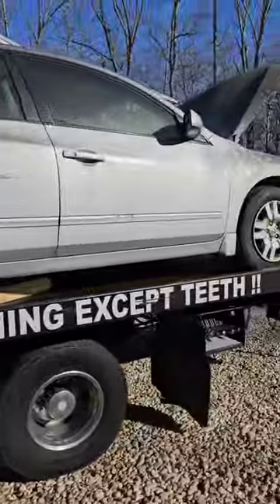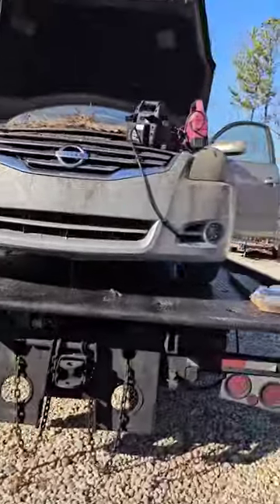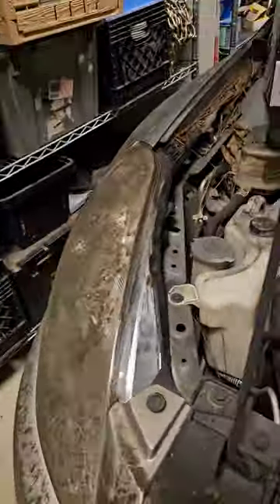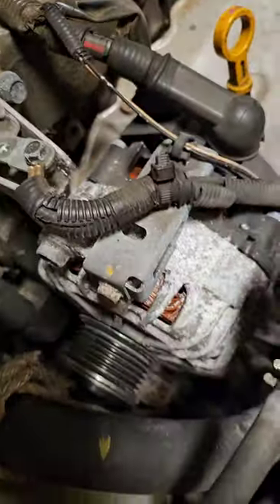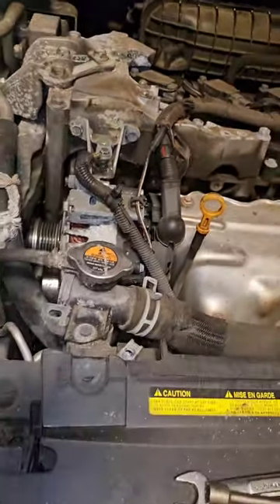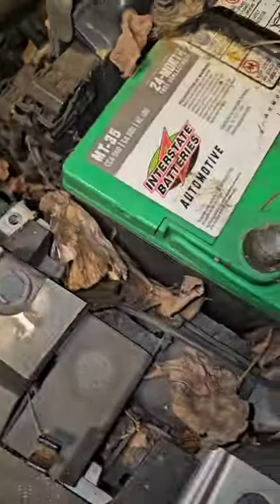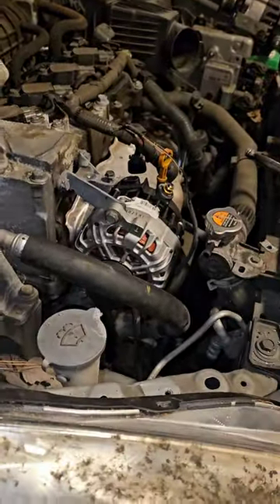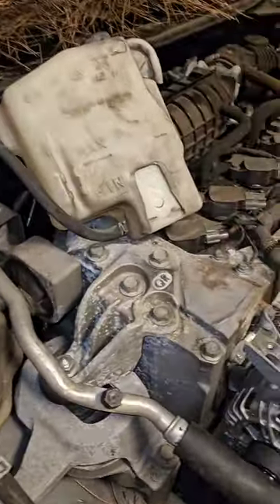Replacing The Alternator On A Nissan Altima2.5#viral#viralvideo#viralvideos#youtube#youtuber#towing.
Just a video of me doing some side work.